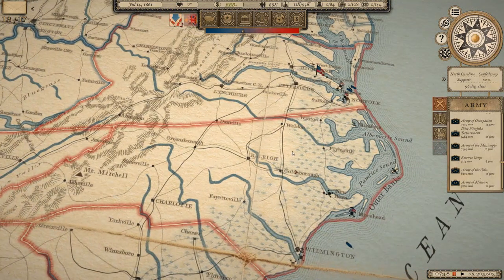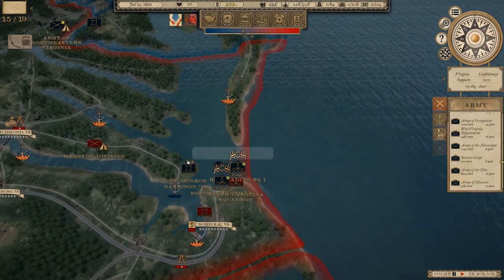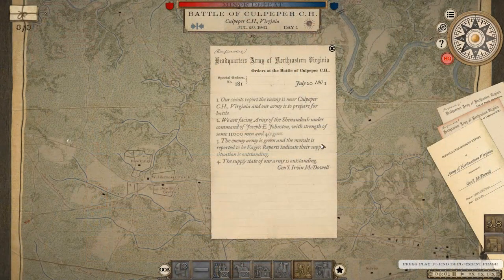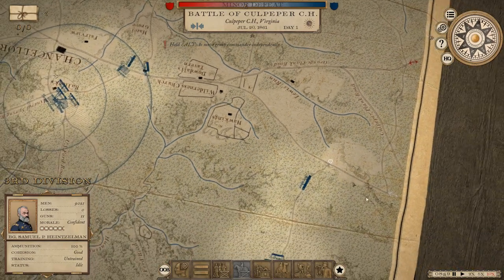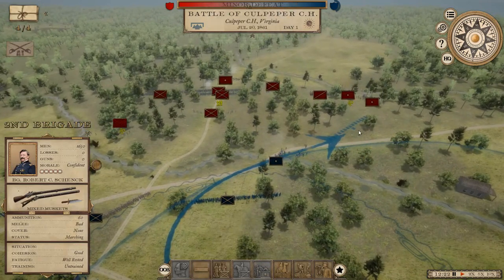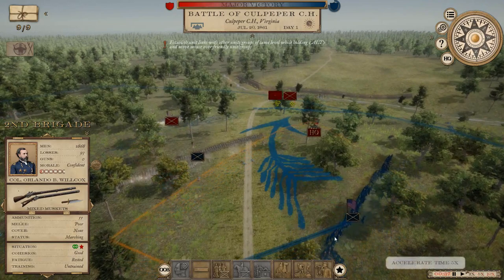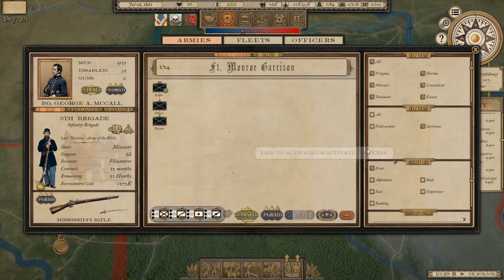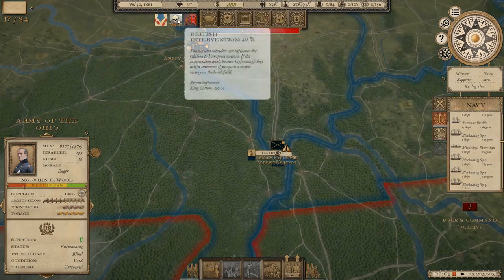MCDOWELL INVADES VIRGINIA Grand Tactician Gameplay Union Campaign Episode 3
Thanks for joining me for today's Grand Tactician The Civil War 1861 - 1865 gameplay video! It is episode 3 of our Union campaign.

Grand Tactician The Civil War is an independent Grand Strategy Game that focusses not only the American Civil War in terms of combat and warfare but you must also look after finances, policies and foreign intervention along the way.

This playthrough / lets play strategy series is a lot of fun and this is the second series I have made using this game. The first being a confederate campaign.

I was first introduced to this game some time ago by the excellent History Guy Gaming channel